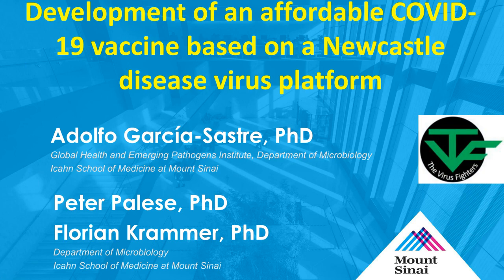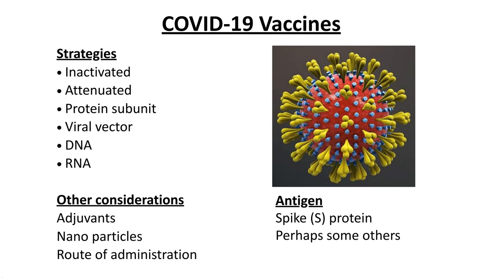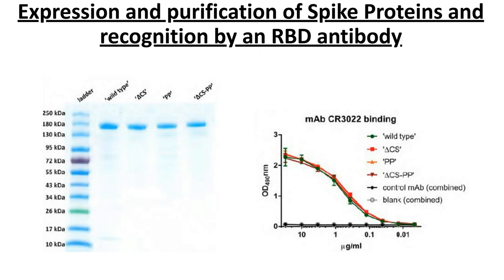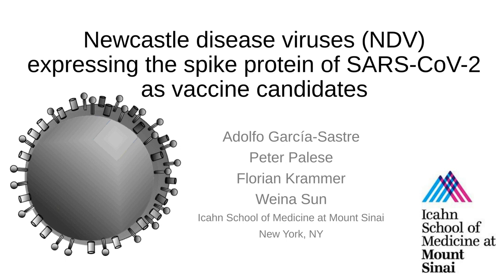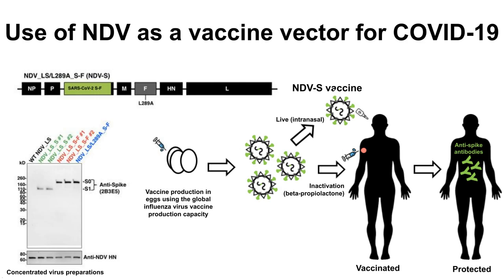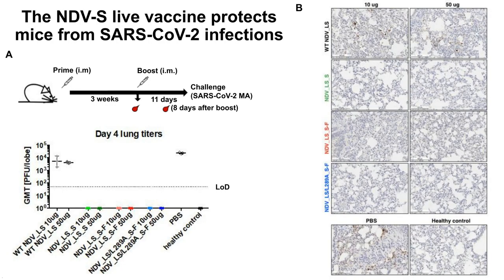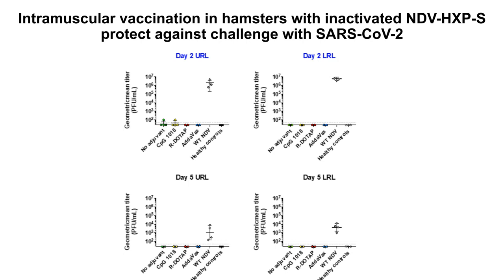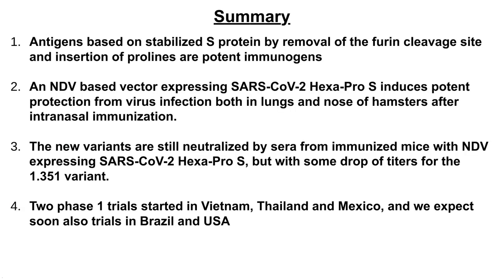Keynote Presentation: Development of an Affordable COVID-19 Vaccine Based on a Newcastle Disease...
Presented By: Adolfo Garcia-Sastre, PhD

Speaker Biography: Dr. García-Sastre is Professor in the Departments of Microbiology and Medicine and in the Tisch Cancer Center at Icahn School of Medicine Mount Sinai (ISMMS) in New York,. He is also Director of the Global Health and Emerging Pathogens Institute at ISMMS, and Principal Investigator for the Center for Research on Influenza Pathogenesis (CRIP), one of five NIAID Centers of Excellence for Influenza Research and Surveillance (CEIRS). For the past 30 years, his research interest has been focused on the molecular biology, virus-host interactions, innate immunity and pathogenesis of influenza viruses and several other RNA viruses, as well as on the development of new vaccines and antivirals.

Webinar: Keynote Presentation: Development of an Affordable COVID-19 Vaccine Based on a Newcastle Disease Virus Platform

Webinar Abstract: Highly efficacious vaccines against COVD-19 have been generated in a record time, and allowed a great impact in preventing severe disease due to SARS-CoV-2 infection in vaccinated individuals. Unfortunately, the pace in vaccination in developing countries continues to be very slow, mainly due to the lack of vaccine supply. The development of affordable COVID-19 vaccines that can be produced locally to satisfy the needs of developing countries is highly desirable to speed up the world COVID-19 vaccination.

Earn PACE Credits:
1. Make sure you’re a registered member of LabRoots
2. Watch the webinar on YouTube or on the LabRoots